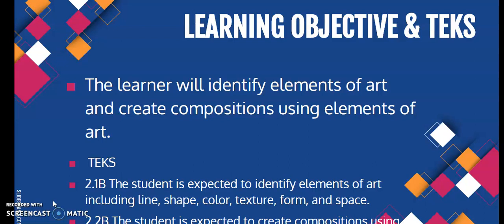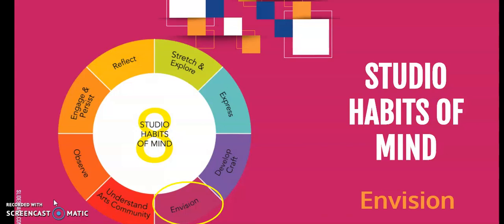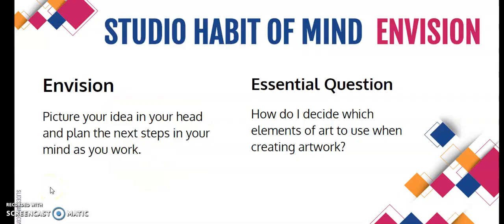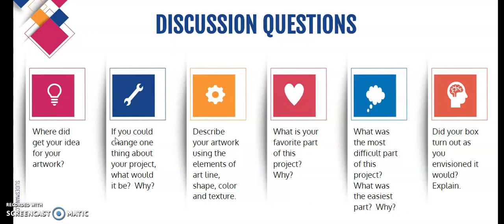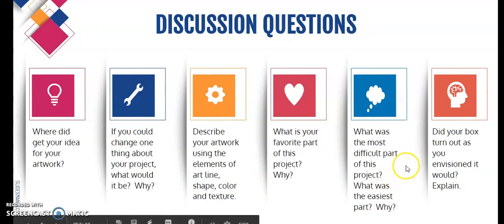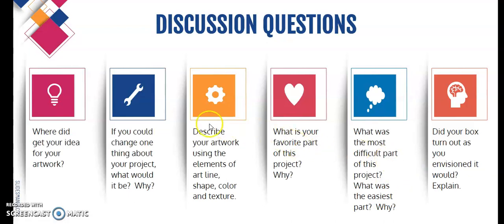Elementary Art Week 4 Not A Box by Deborah Down